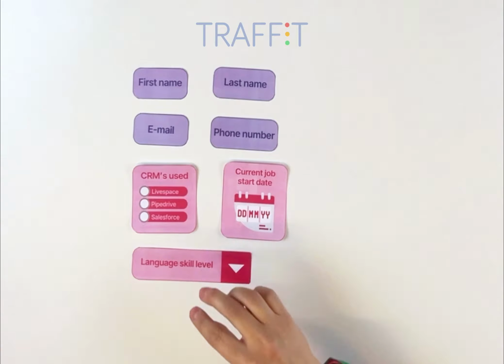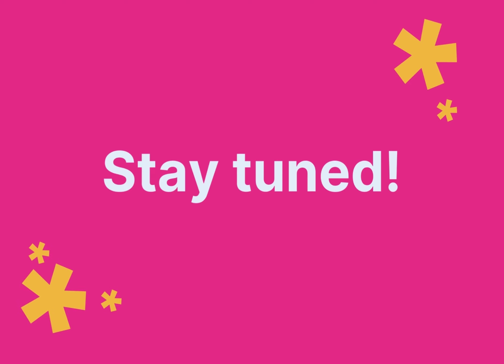Candidate profile DYI in TRAFFIT - Collect the candidate data you need!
"DIY or Do It Yourself" because at TRAFFIT you can build the candidate profile you need. See what options do you have

Get a 360° view of every talent in your candidate database!
The full history of candidates and their activities are finally in one place designed your way 💪 💪 💪